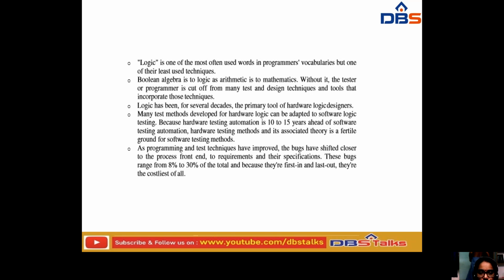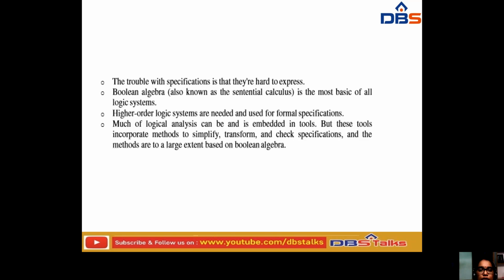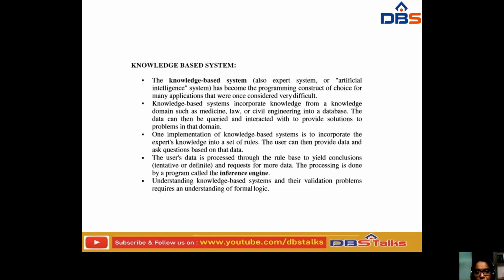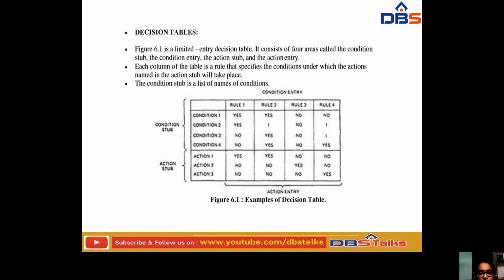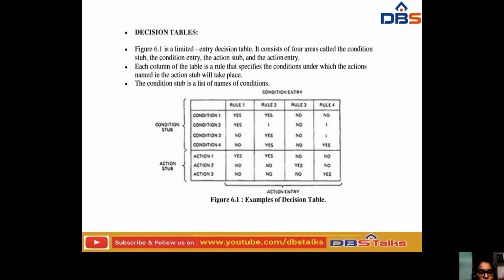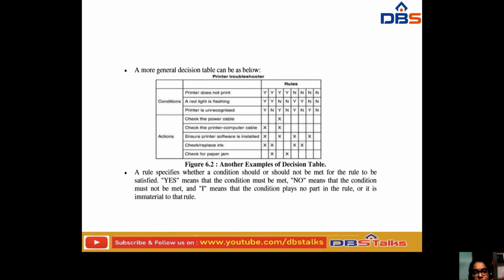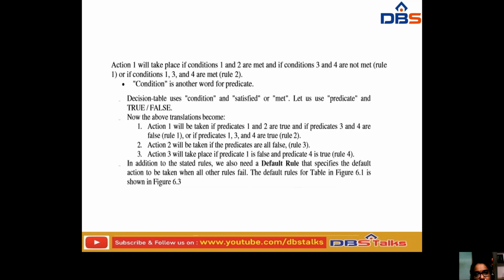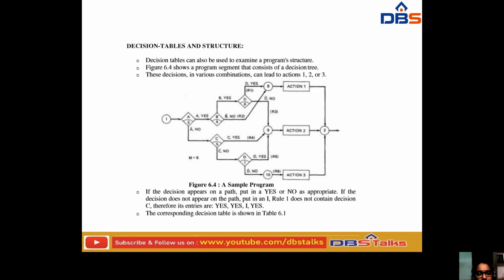DBS- LOGIC BASED TESTING ,UNIT-4:Logic Based Testing, CSE III YEAR-1st SEM,SOFTWARE TESTING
In this video we discussed about Overview of LOGIC BASED TESTING, Decision Tables

SUBJECT: SOFTWARE TESTING
BRANCH:CSE
YEAR:III YEAR-1st SEM
UNIT-4: Logic Based Testing
TOPIC NAME: Overview, Decision Tables